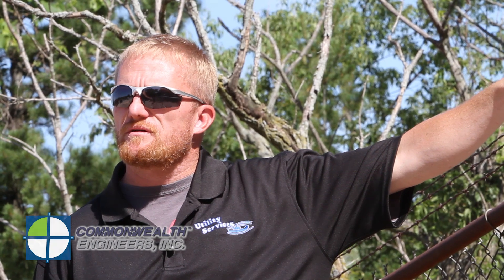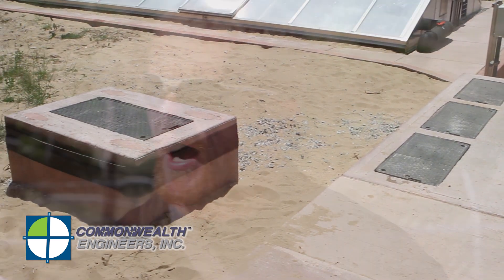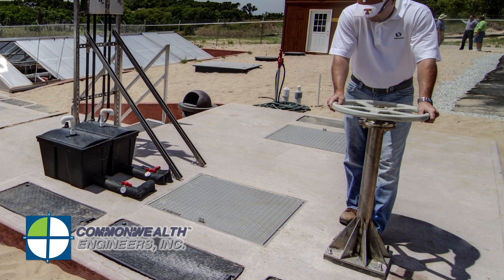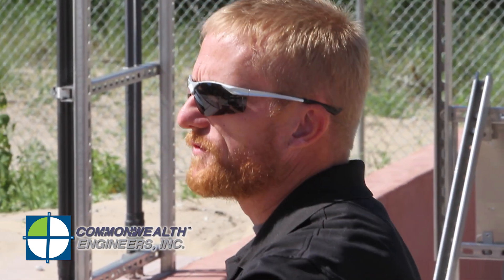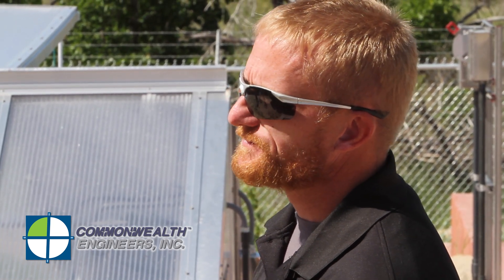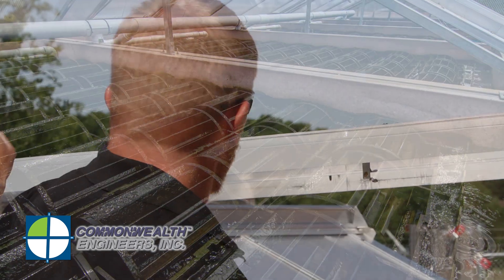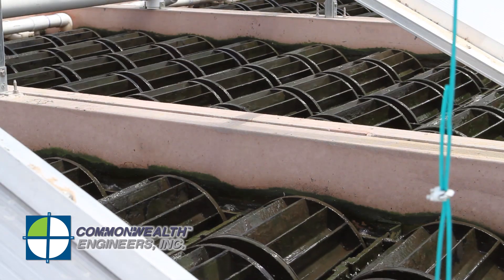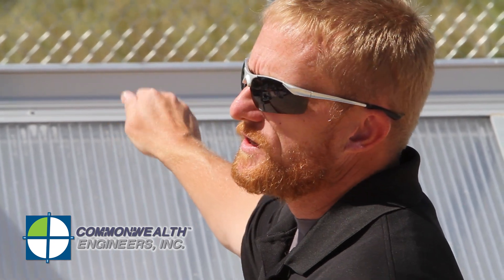Indiana Dunes Algae Wheel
Discover the revolutionary method of wastewater treatment at the Indiana Dunes State Park.